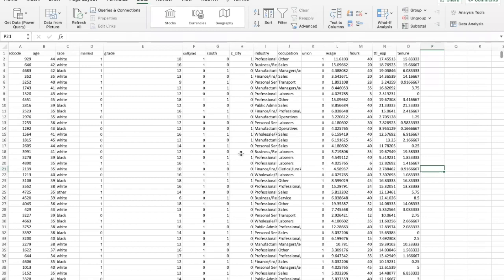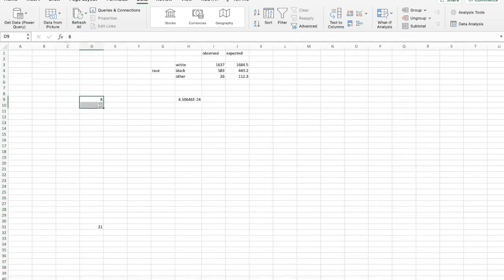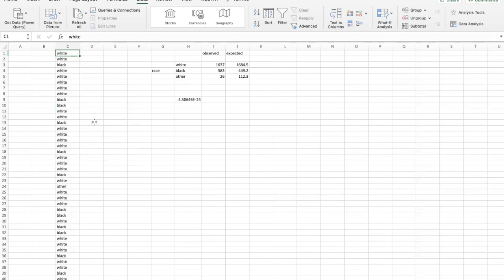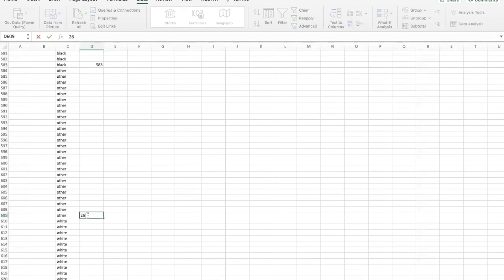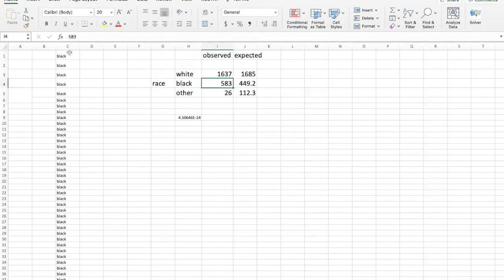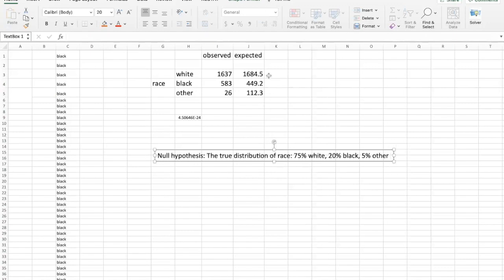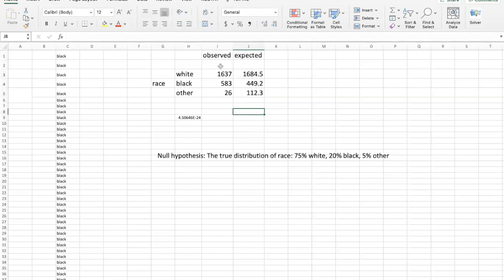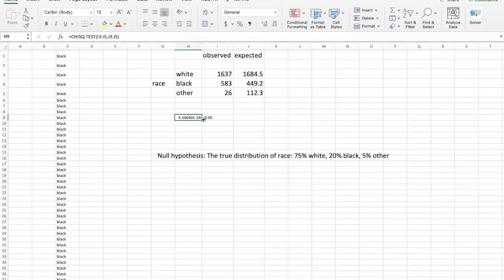How to use Chi square test to do the goodness of fit test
This video shows how to use Chi square test to do the goodness of fit test